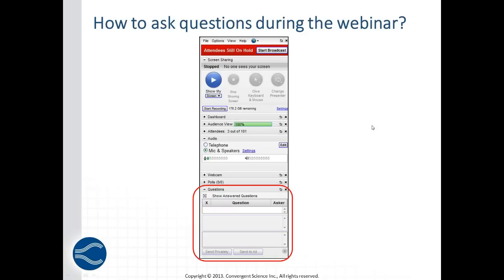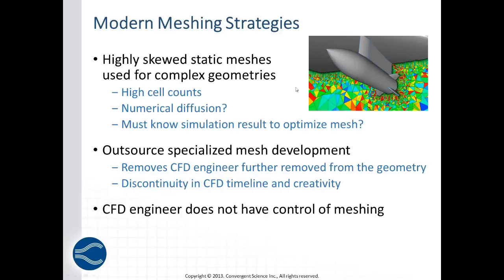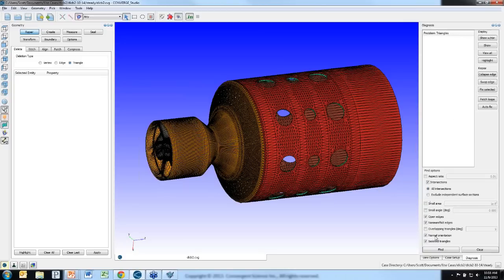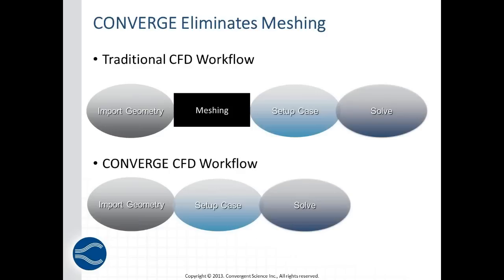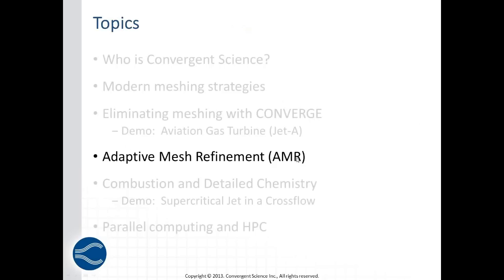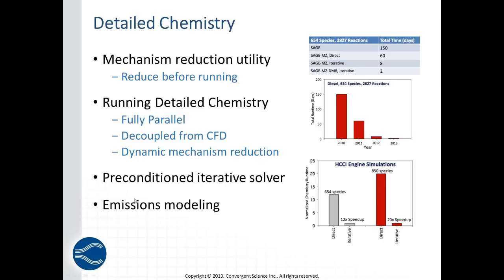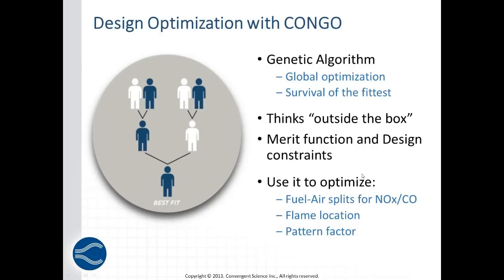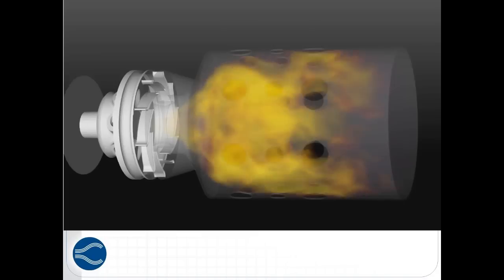WEBINAR: Eliminating Meshing from Gas Turbine and Burner Combustion CFD Simulations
Join Scott Drennan, Convergent Science Gas Turbine Applications Director, for a discussion of CONVERGE CFD software's automatic meshing and adaptive mesh refinement in gas turbine and burner simulations.

Convergent Science's CONVERGE CFD is an innovative computational fluid dynamics (CFD) software that eliminates the grid generation bottleneck from the simulation process.